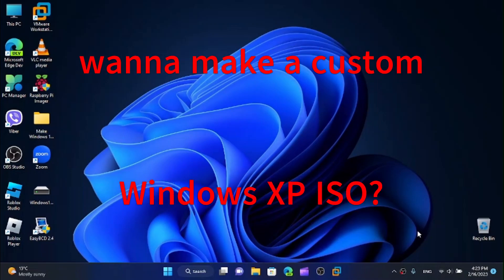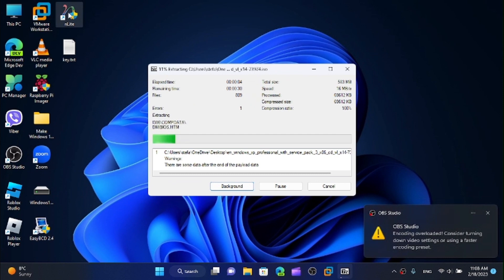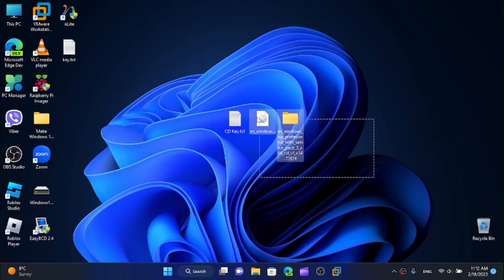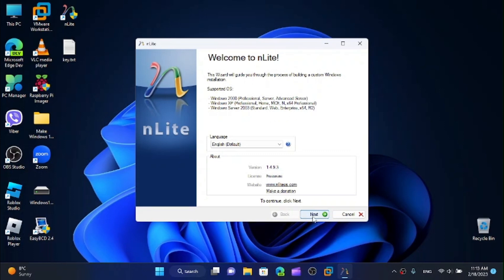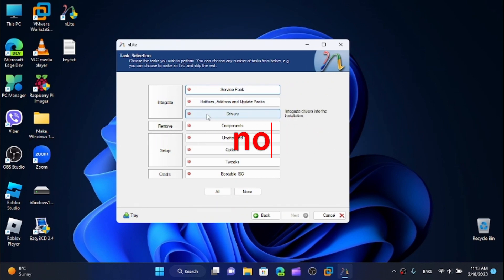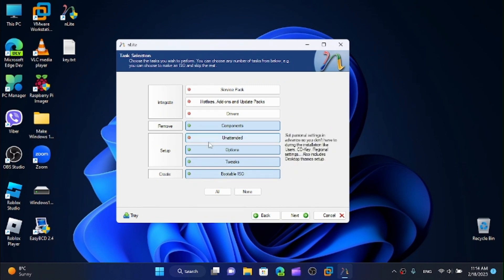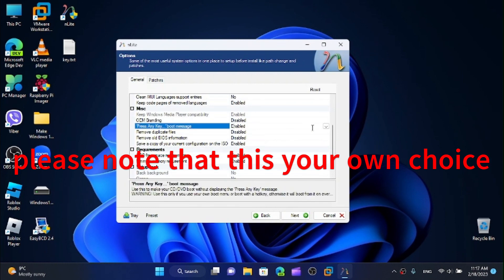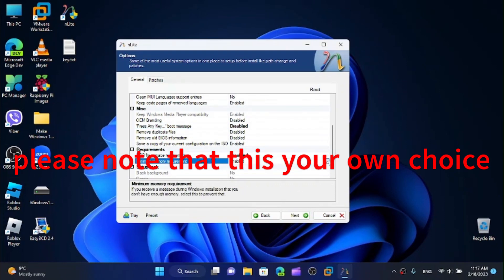Make a custom/unofficial Windows XP ISO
Making a custom Windows XP ISO can be intimidating, but with the right guidance, you can do it with ease. In this tutorial, I will show you how to create a custom Windows XP ISO that you can use for any purpose. We'll cover how to make the installer automated, make a super lightweight version for the lowest-end systems, and much more! With this video tutorial, you'll be able to customize your Windows XP ISO to perfectly fit your needs.

Timestamps:

00:00 Intro
00:25 Extract the contents of the ISO
01:37 Customize the ISO
07:50 Make the ISO
09:15 Final conclusion